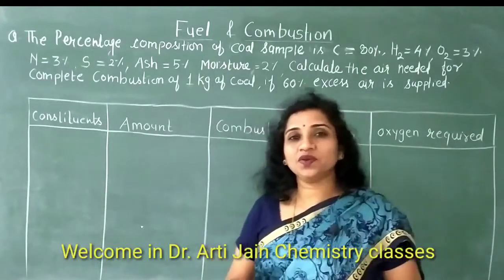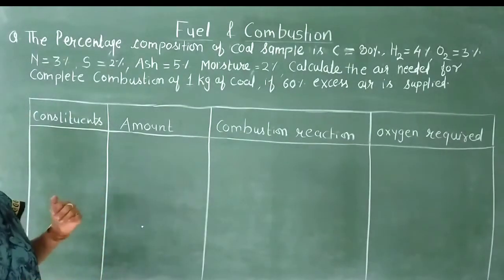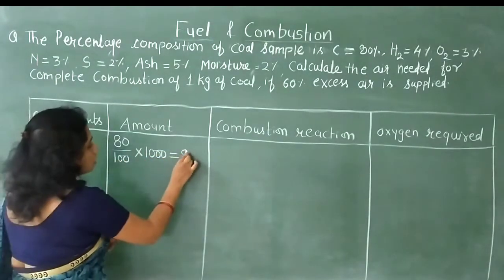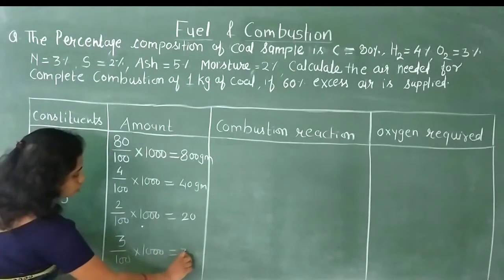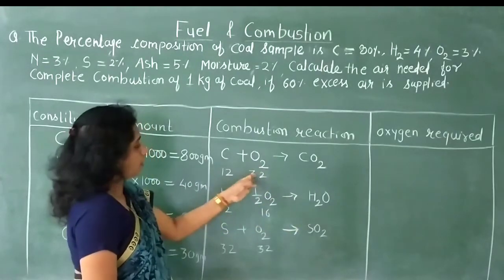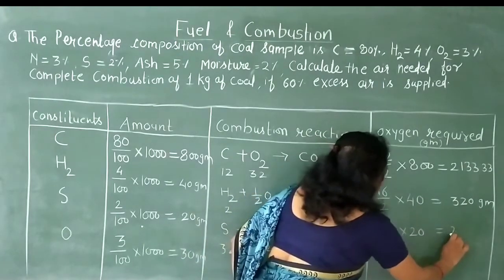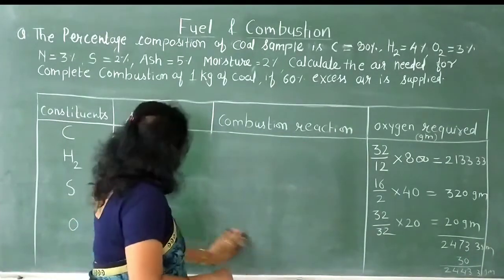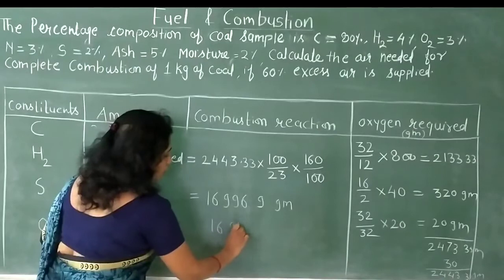Fuel and Combustion (Numerical air needed by weight)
fuel and combustion book pdf
how to calculate heating value of fuel
fuel and combustion nptel
fuel combustion meaning
fuel and combustion book
fuel combustion and flame
fuel and combustion engineering chemistry
fuel combustion formula
fuel and combustion solved problems
fuel cell combustion
fuel and combustion technology
fuel and combustion samir sarkar pdf
fuel and combustion questions
combustion and fuel class 8 mcq
fuel oil combustion equation
fuel and combustion lecture notes
can gas spontaneously combust
Chemistry in daily life
Best chemistry teacher for class 12th
Best chemistry teacher for class 11th
Best Chemistry teacher for Engineering Chemistry
Chemistry for upsc ias
chemistry for psc
chemistry for mppsc
chemistry for uppsc
chemistry for bpsc
chemistry for upsc IES
chemistry  for gate 2022
chemistry for  gate 2023
chemistry for NET exam
chemistry for SLET Exam
chemistry for 1st year
chemistry for bsc 1st year
chemistry for bsc 2nd year
chemistry for bsc 3rd year
chemistry for MSC previous
chemistry for msc final
chemistry for polytechnic students
chemistry for iti
chemistry for biggners
basic chemistry
concept of chemistry
experiments for chemicals
titration of chemistry
intstruments for chemistry
chemistry for competative exam
mcqs of chemistry
chemistry mcqs for jee
iit jee
top 50 questions of chemistry
top 100 question of chemistry
facts of chemistry
top 10 chemistry channel
spectroscopy
what is spectroscopy
Principle of spectroscopy
procedure of spectroscopy
intstrumentation and application of spectroscopy

Engineering chemistry, science students, practical Knowledge,engineers,dr arti Jain,water analysis and treatment, polymer, lubricants, atomic structure, periodic properties, spectroscopy,phase rule, boiler problems,

@chemistryuntold @knowledge adda